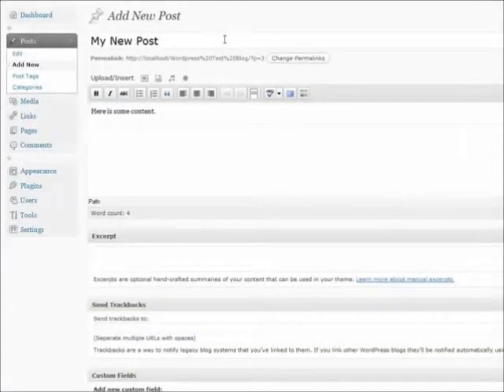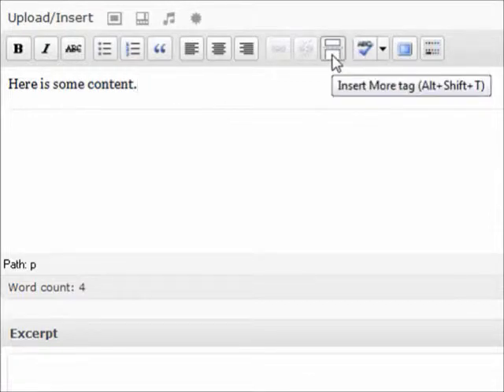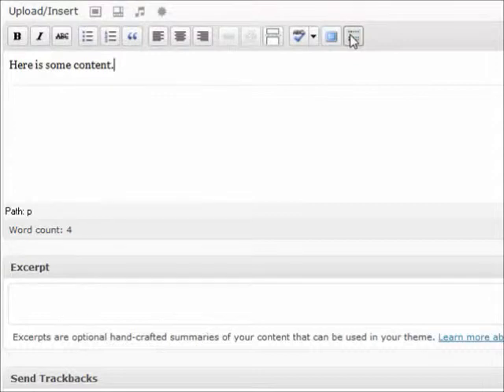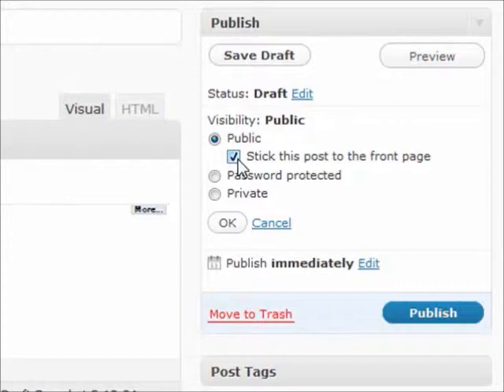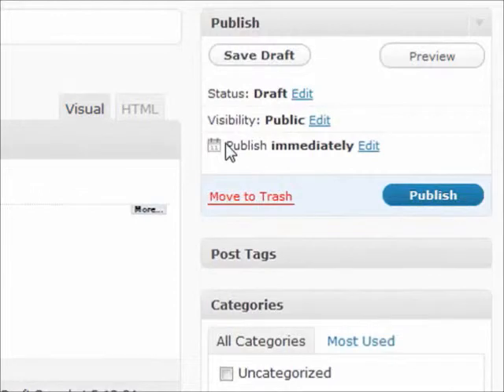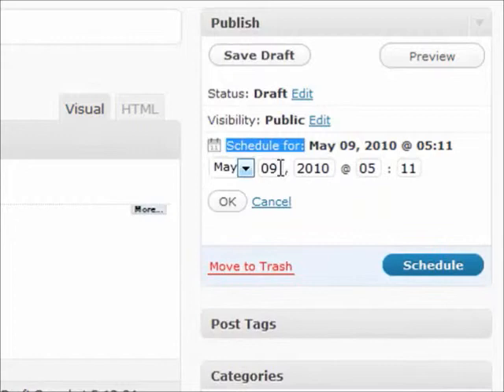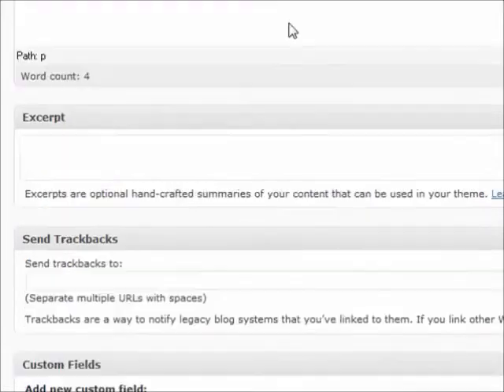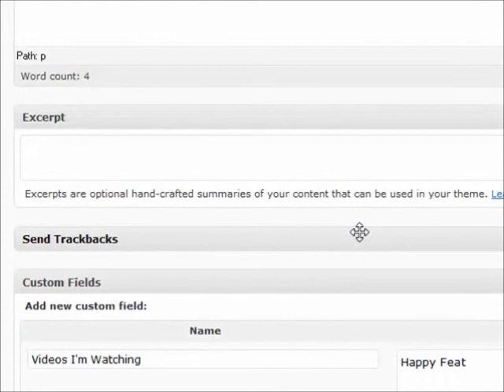3 - Creating Posts (Wordpress Tutorial)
Brief tutorial covering creating posts in Wordpress